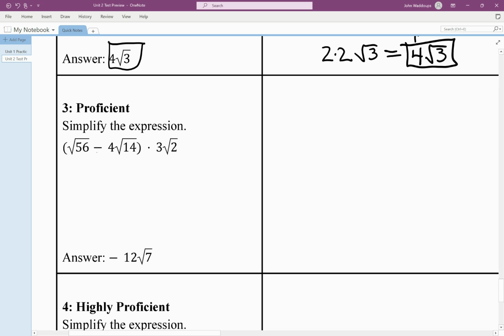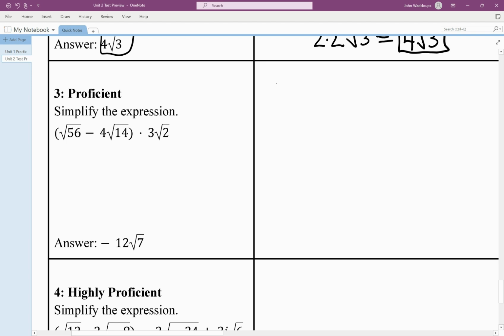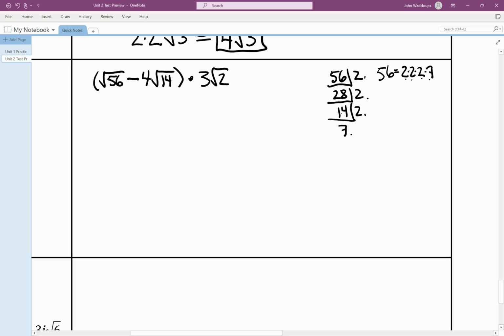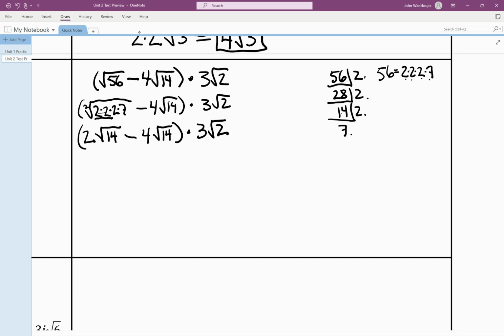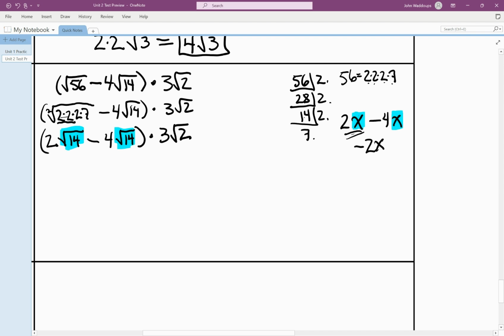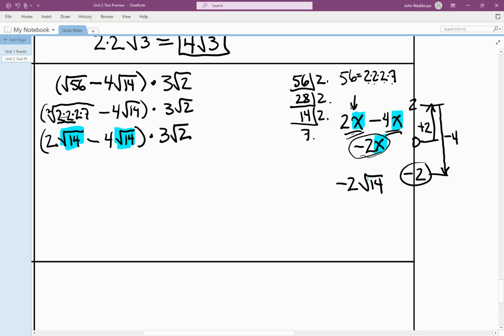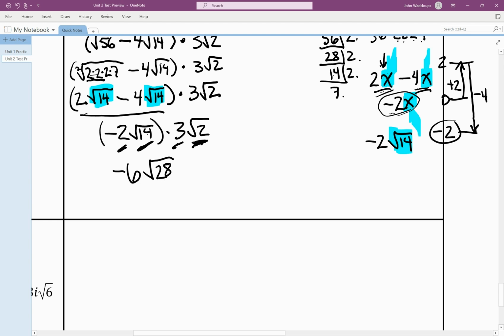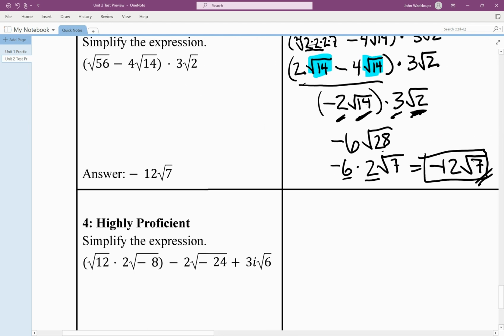Math 2 Radical Operations Proficient